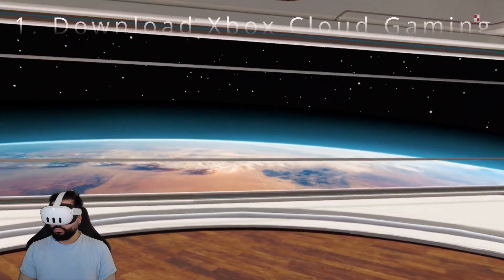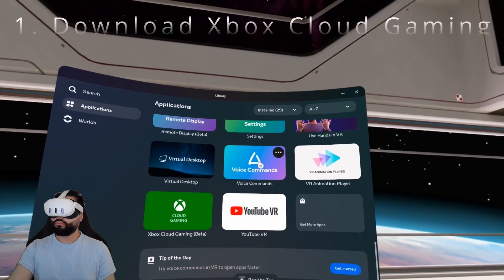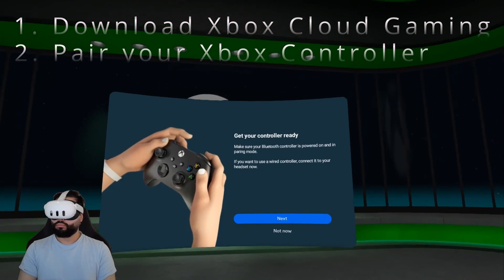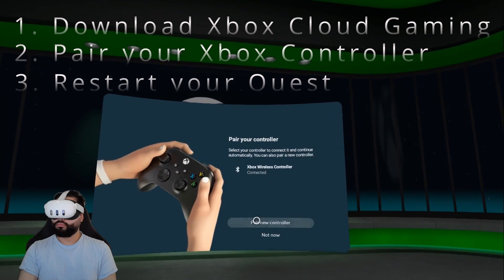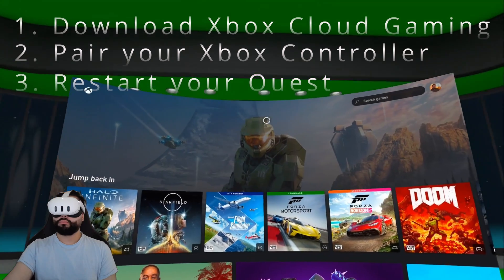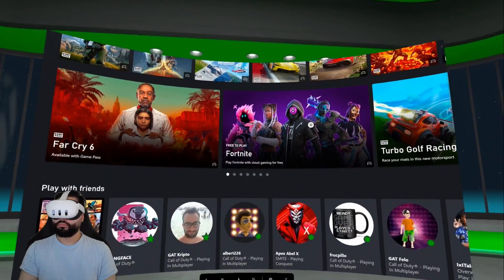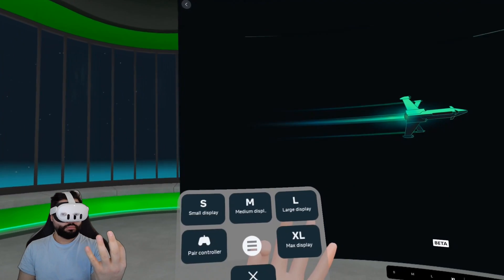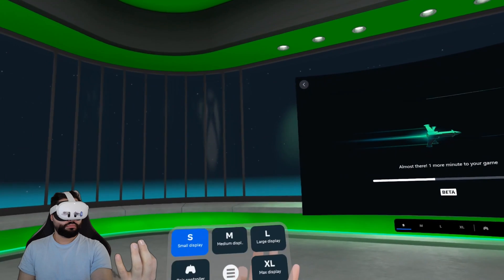How to use Xbox Cloud Gaming on your Quest VR headset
Hi y'all,

simple video showing the new Quest Capabilities.